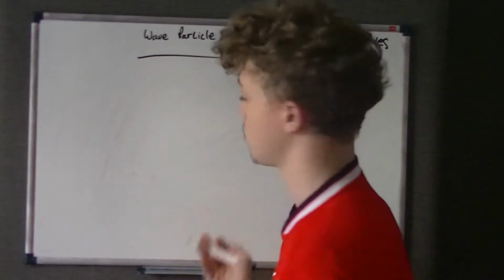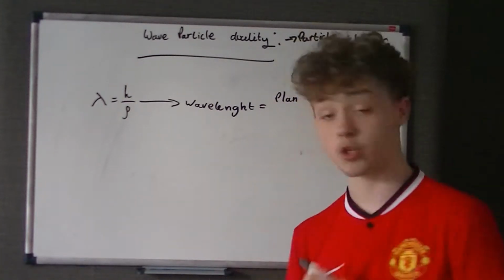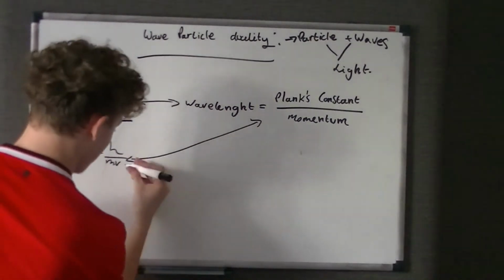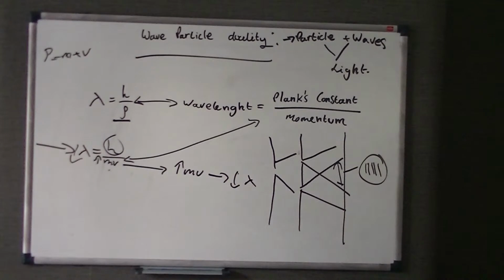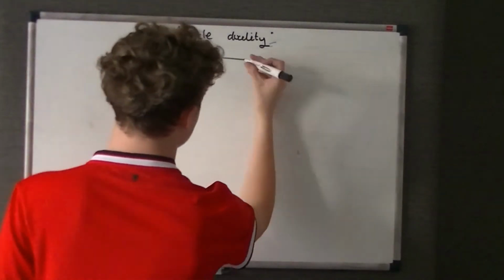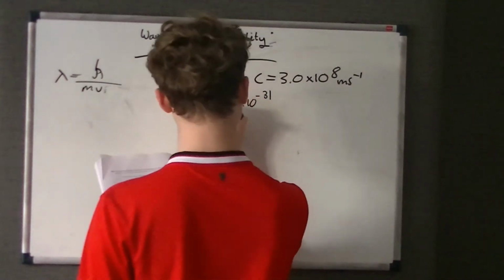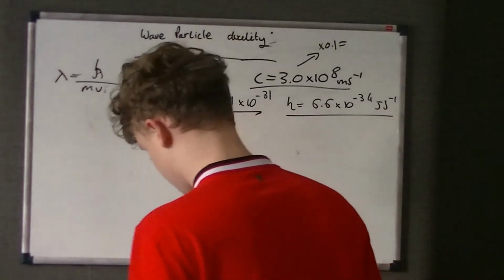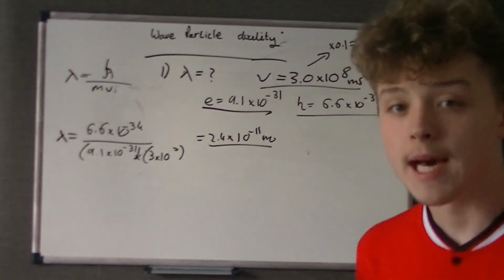Wave particle duality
A short introduction to this topic, not much to it really !

I just go through the formula and a few examples